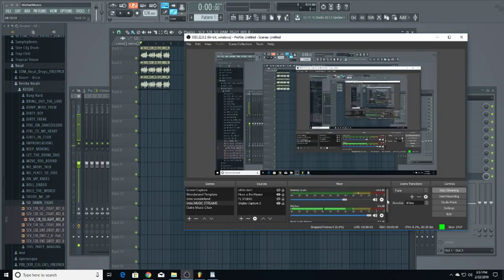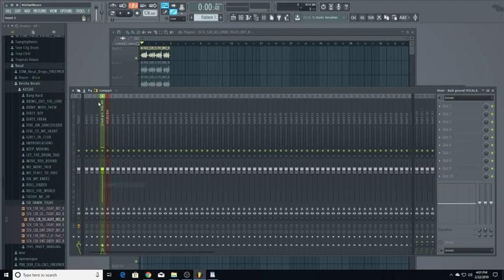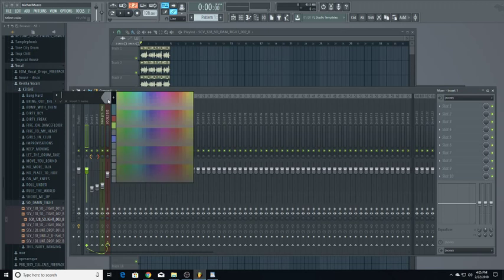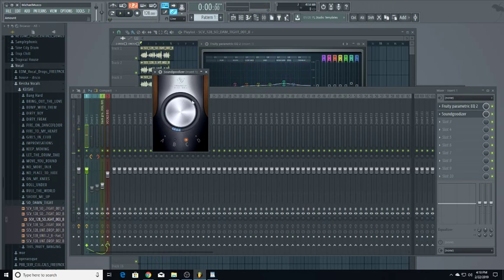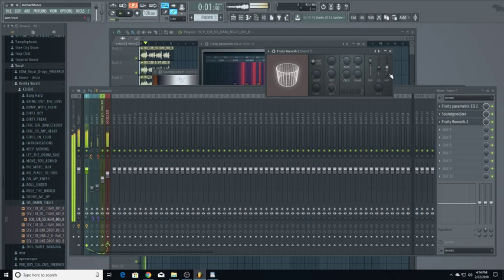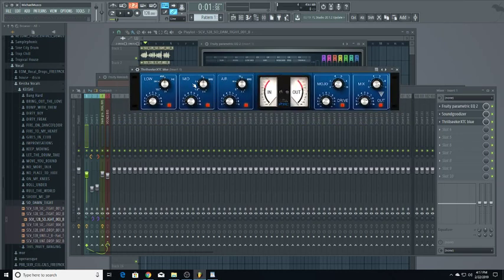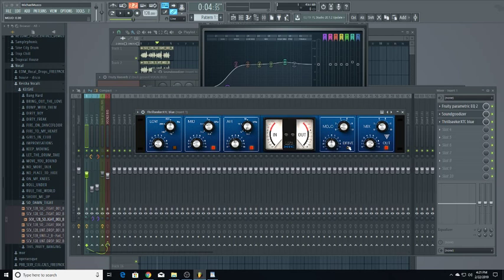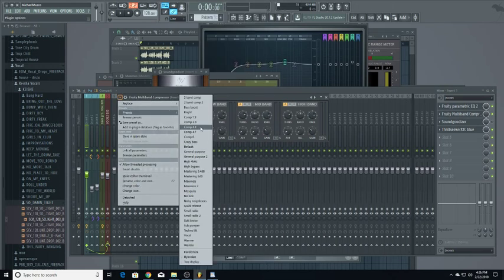Tips For Overdubbing and Busing Vocals in FL Studio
Michael Musco

There are many options and ways to mix and process vocals in FL Studio. Ultimately, the only real limitation is the creativeness of the producer. I wanted to share some tips on over dubbing, busing, mixing, compression and eq'ing vocals to help them sound great!